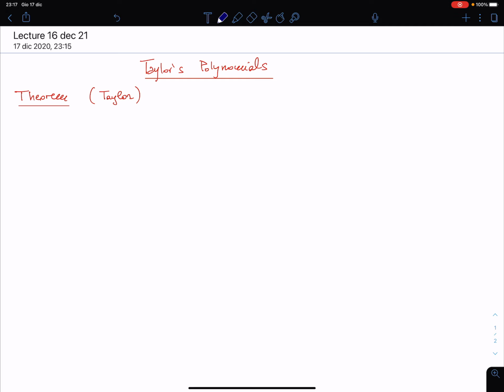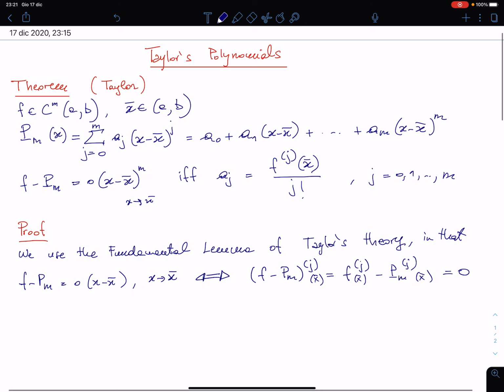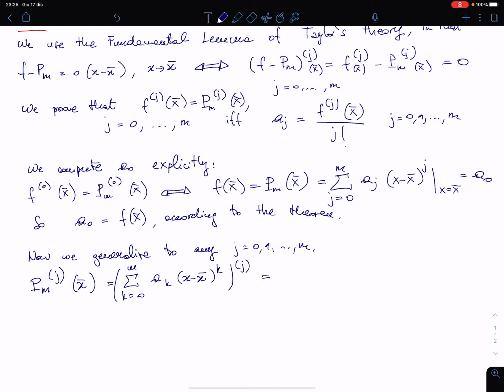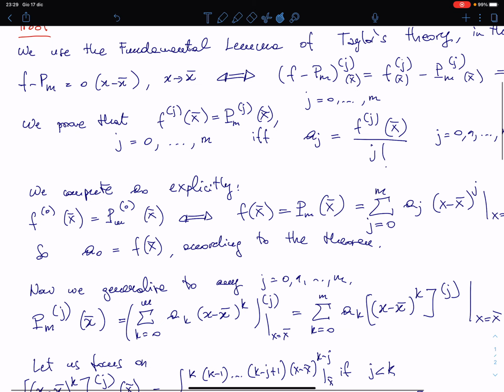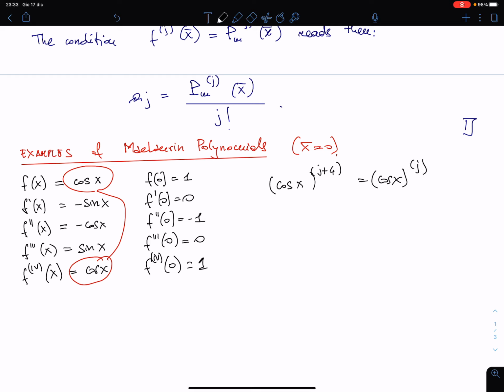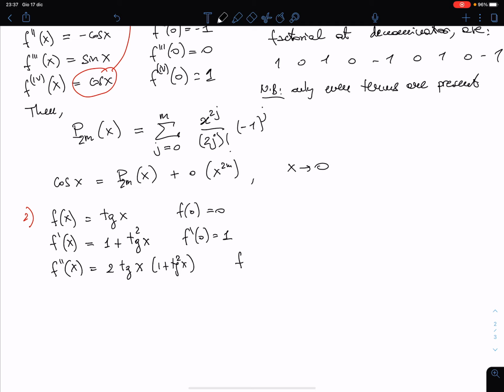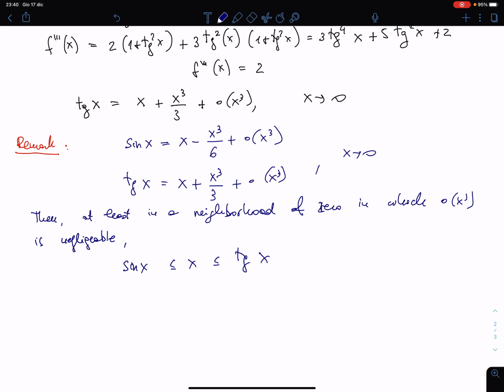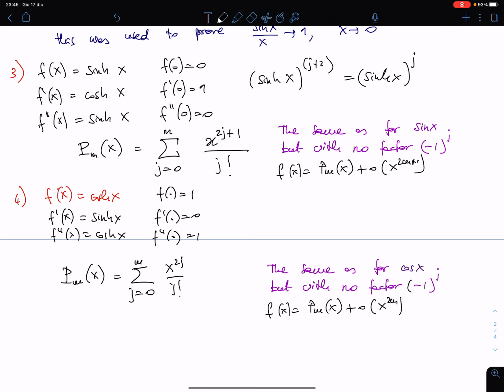Lecture 16 dec 21, part 1/6. Taylor’s theorem